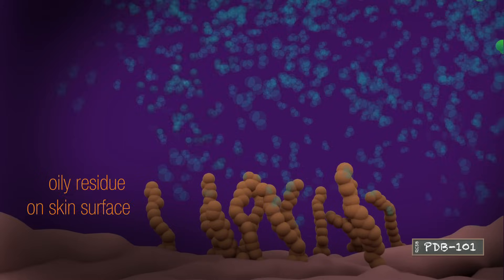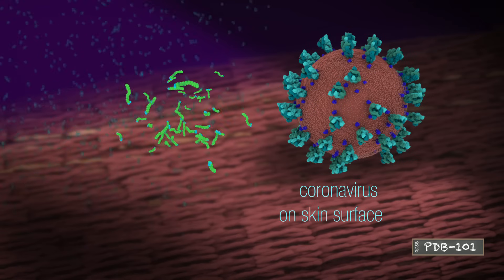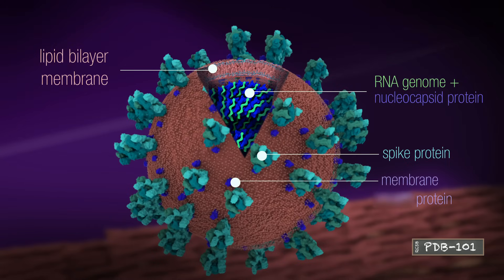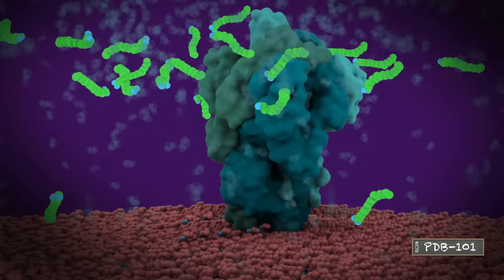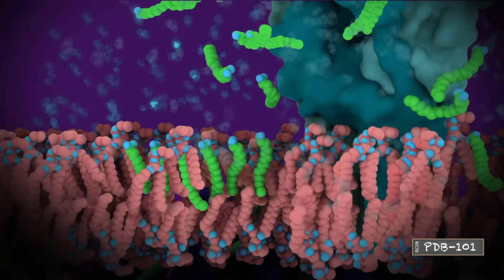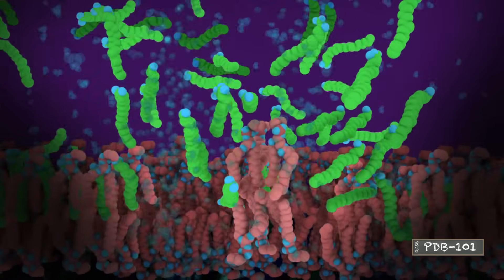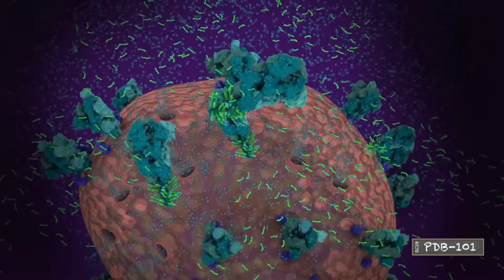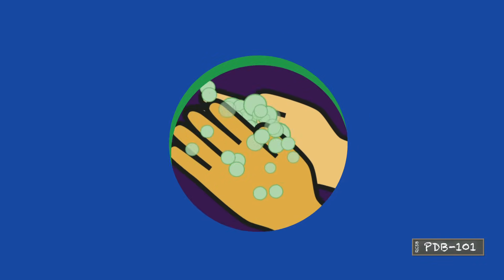Fighting Coronavirus with Soap (from PDB-101)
Always use soap when you wash your hands! Soap molecules break up the outer layer of enveloped viruses, stopping infection. Watch at the molecular level how soap breaks up coronavirus by using series of hydrophilic and hydrophobic interactions.

Note:
We produced the video in record time and that's when mistakes happen. If you are wondering about the blurs popping up here and there, here is the explanation:

0:34 The word 'micelle' was misspelled. We don't want to reinforce the learning of the bad spelling of this word.

0:49 The depiction is of the M (membrane) protein, which is involved in capturing and organizing the genomic RNA during budding. The PDB entry 1zva is was used to model the M protein.

We apologize for the mistakes.